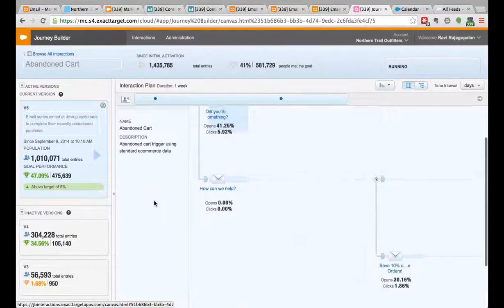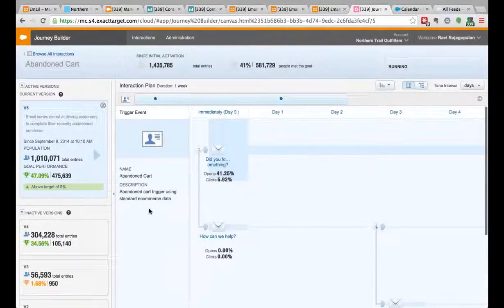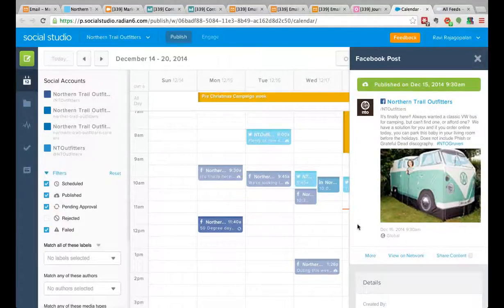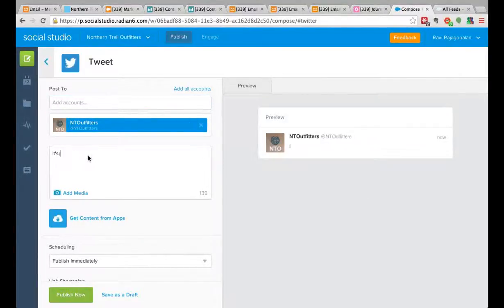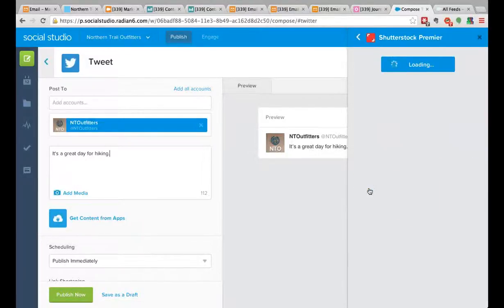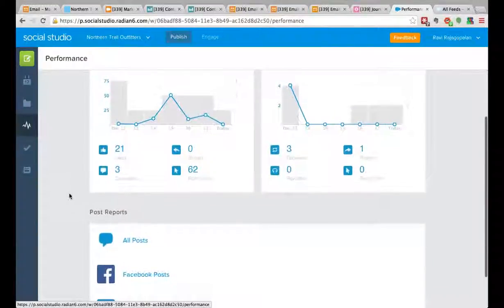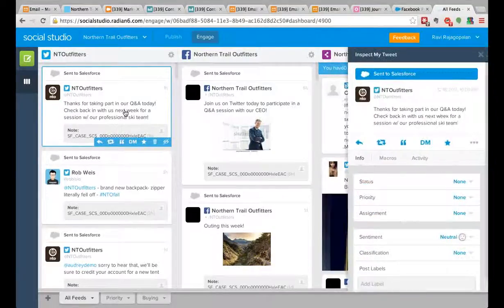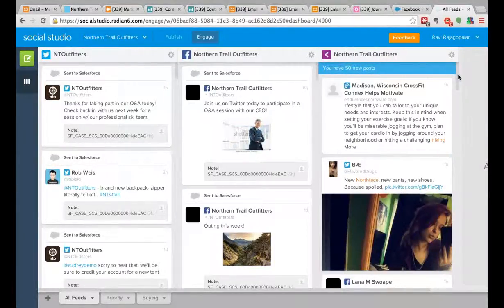audacy agence review